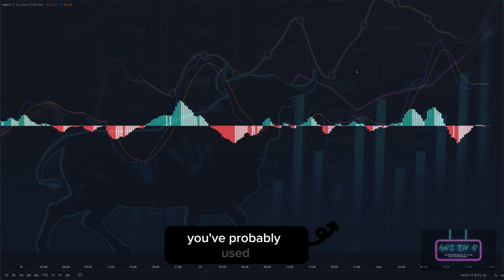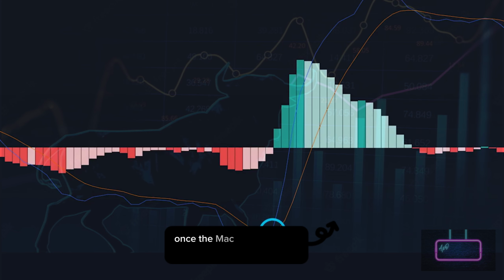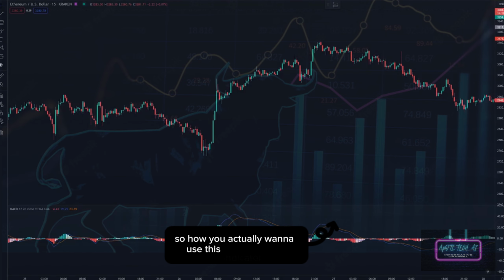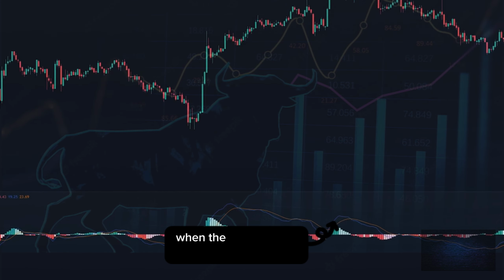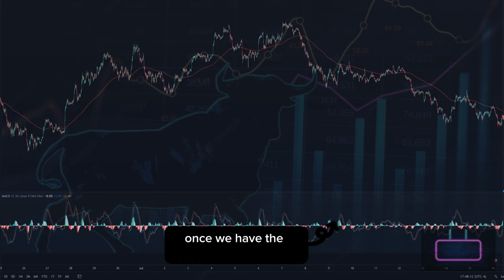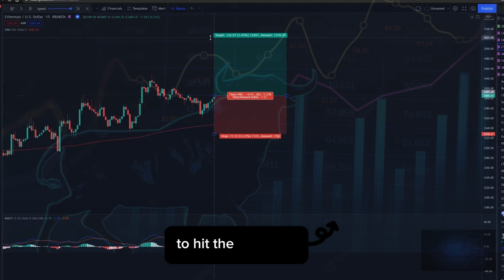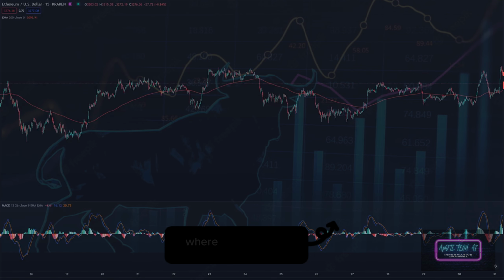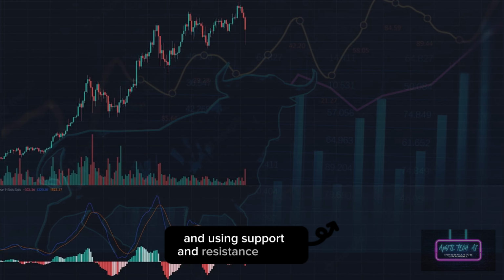Master the MACD Trading Strategy: Step-by-Step Guide for Beginners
Title : Master the MACD Trading Strategy: Step-by-Step Guide for Beginners      _________________________________________________________________
Welcome to our comprehensive guide on mastering the MACD Trading Strategy! Whether you're a beginner or an experienced trader, this video will take you through the essentials of using the Moving Average Convergence Divergence (MACD) indicator to enhance your trading decisions.

In this video, you'll learn:

What is the MACD indicator and how it works
How to set up the MACD on your trading platform
Key MACD signals: Crossovers, Divergences, and Histogram analysis
Practical examples and live trading demonstrations
Tips and best practices for effective MACD trading
📈 Download our free MACD Strategy eBook: [Link]

Chapters:
0:00 Introduction
1:30 Understanding the MACD Indicator
5:15 Setting Up the MACD on Your Chart
9:45 MACD Signals Explained
15:30 Live Trading Examples
22:00 Tips for Successful MACD Trading
27:00 Conclusion

____________________________/SOCIAL LINKS\__________________________________
Second Channel ➤    /